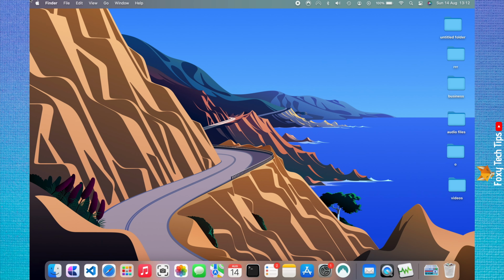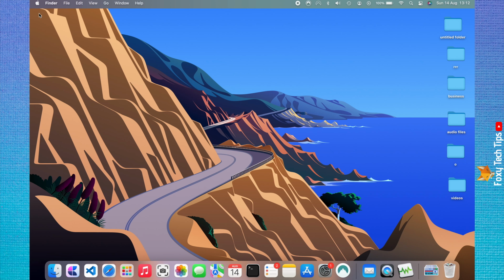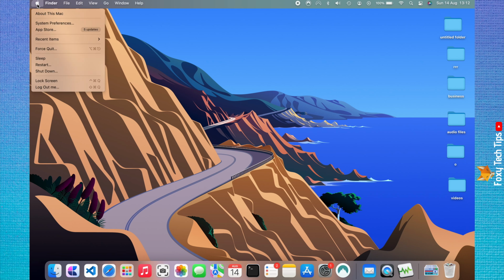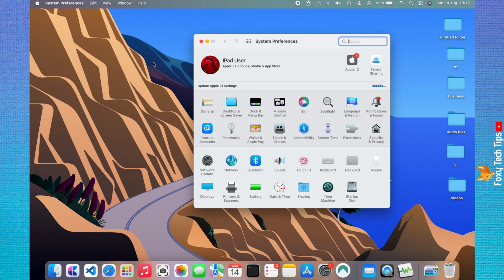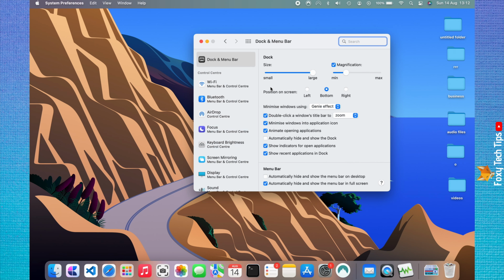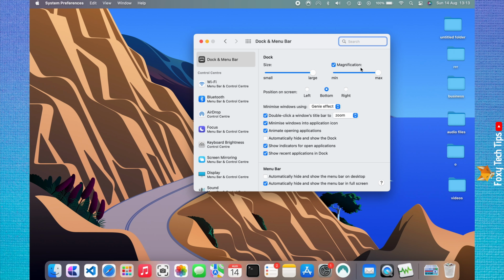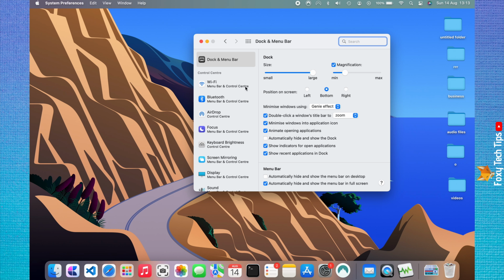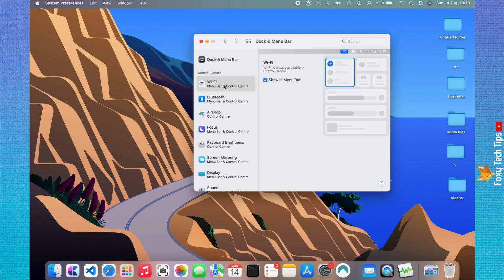How To Change Dock & Menu Bar Settings On Mac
Easy to follow tutorial on customising the dock and menu bar on Mac OS. Want to change the settings related to your dock and menu bar on Macbook & Mac? Learn how to do it now!

- In system preferences choose ‘dock & menu bar’.

- Here there are plenty of settings that you can change.

- You can change the dock size, and change the icon magnification.

- You can change the docks position on the screen along with lots of other settings below.

- In the left sidebar menu there are also a lot of settings that you can edit, like enabling & disabling the wifi icon in the menu bar, along with many other things.